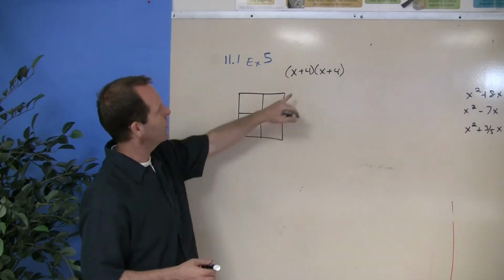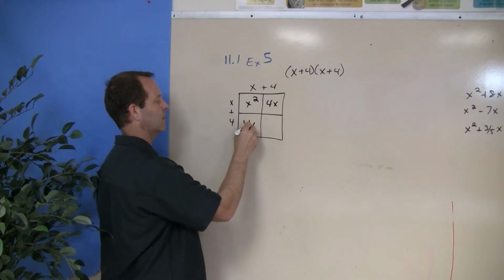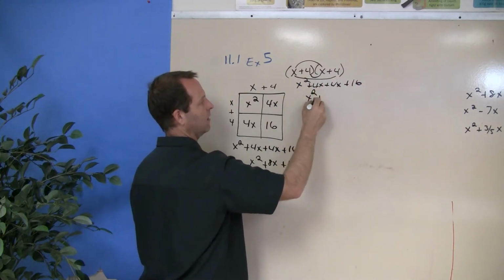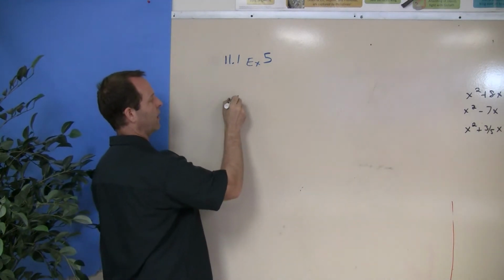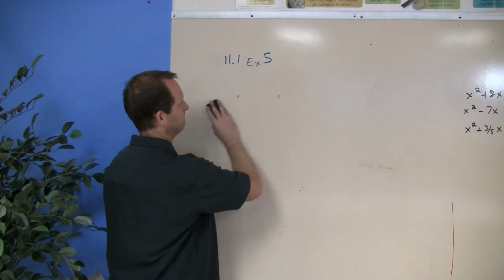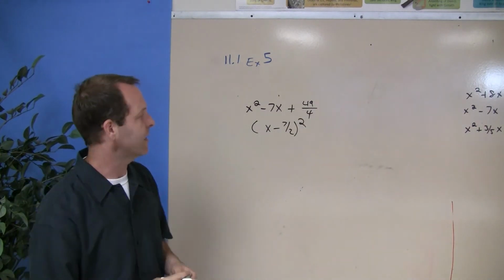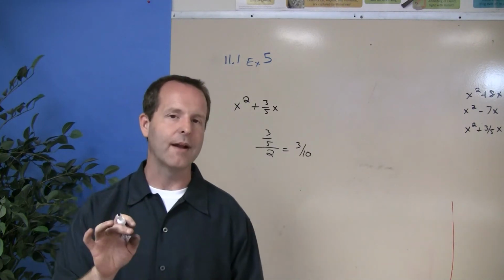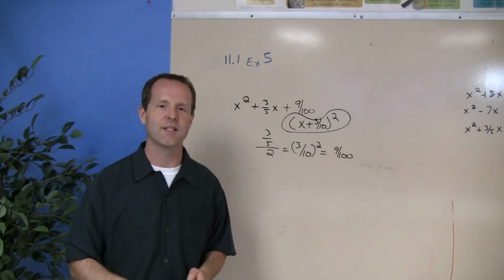Completing the Square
11.1.5 B Intro to Algebra
The Square Root Property and Completing the Square; Distance and Midpoint Formulas